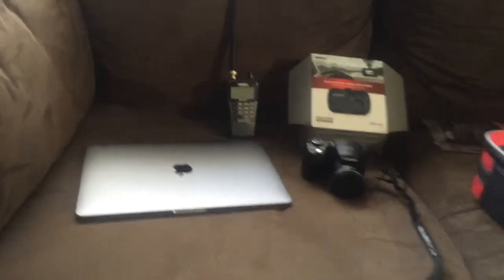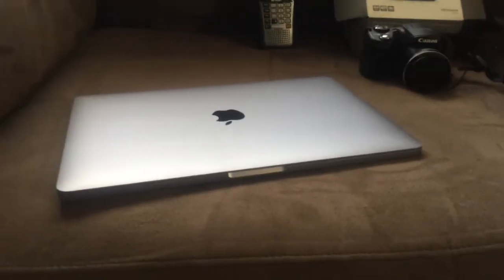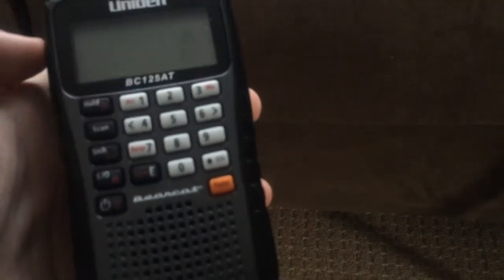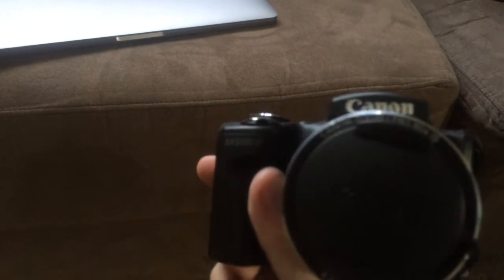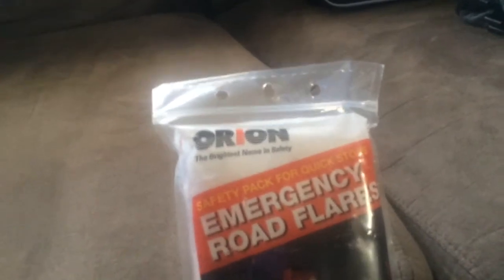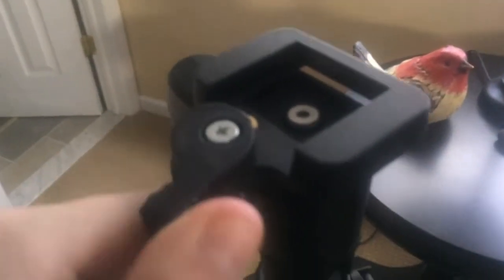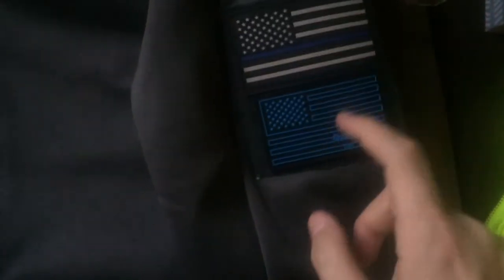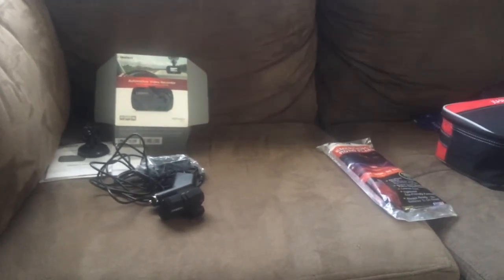Stringer Gear Showcase | Camera, Apparel, and More!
Yes, this was uploaded once before. I had to take it down to add in some text. But if you already watched it the first time, give this one a like!